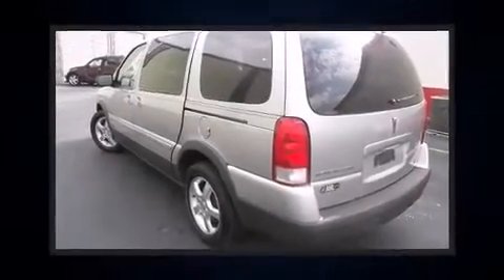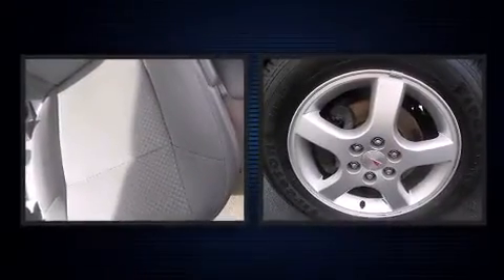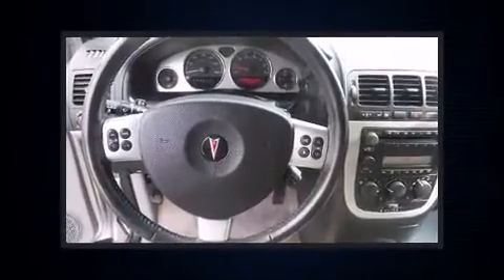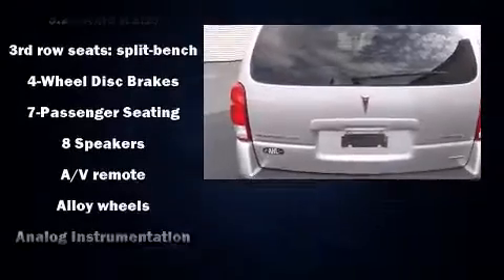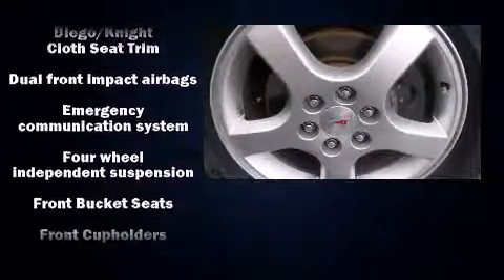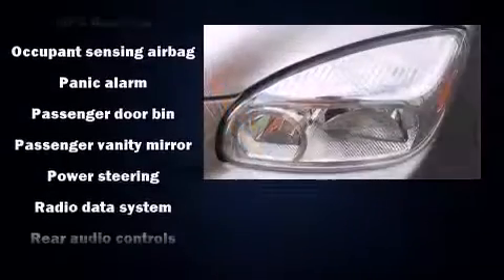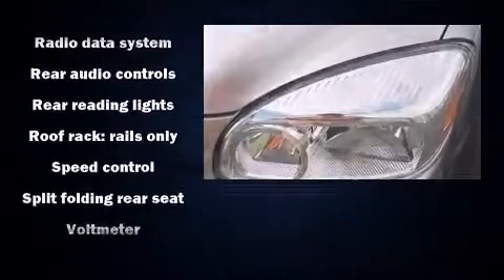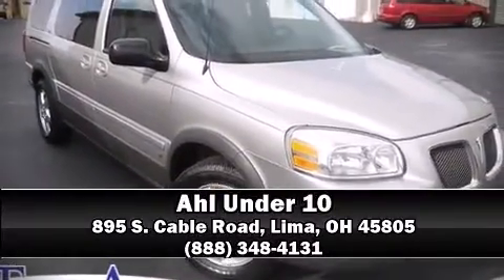2006 Pontiac Montana SV6 Base in Lima, OH 45805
895 S. Cable Road

Here's a great deal on a 2006 Pontiac Montana SV6. A 3.5 liter V-6 engine pairs with a sophisticated 4 speed automatic transmission, providing a smooth and predictable driving experience. Top features include front fog lights, variably intermittent wipers, tilt steering wheel, power door mirrors, remote keyless entry, cruise control, a roof rack, and much more. Storage solutions are integrated throughout the interior, demonstrating thoughtful attention to detail Back seat passengers will appreciate the rear audio controls, allowing them to make easy adjustments to the stereo system. Third row seats expand the maximum passenger capacity to 7. Premium sound drives 8 speakers, providing you and your passengers a sensational audio experience. Rear LCD monitors provide entertainment that your passengers will appreciate no matter how far the drive. Passengers are protected by various safety and security features, including: dual front impact airbags with occupant sensing airbag, a panic alarm, an emergency communication system, and 4 wheel disc brakes with ABS. All wheel drive enhances stability in unpredictable circumstances. A Carfax history report provides you peace of mind by detailing information related to past owners and service records. We'd also be happy to help you arrange financing for your vehicle. Stop in and take a test drive!